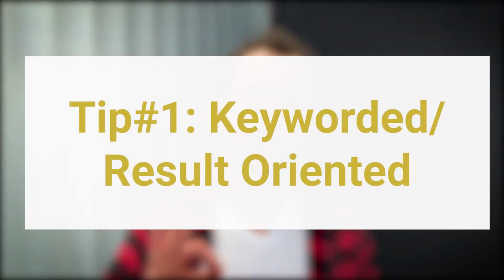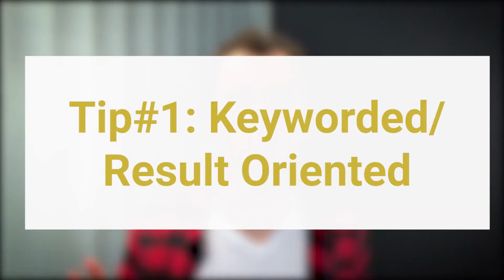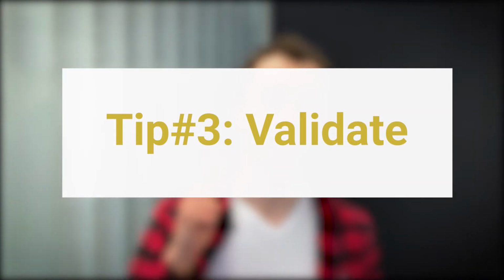3 Tips To Craft Your Online Course Name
You may be starting to create your course or finishing it… and wondering What should I call it.
Finding a convincing course name can do a lot to your marketing:

It helps grabbing attention and hooking people to hear more.
It makes your messaging super clear if done well and speaks to your ideal audience
It makes the rest of the marketing a lot easier

In this video I’m giving you 3 tips to find the the best course name

Before I get into the tips I just want to say that although finding a good course name is important, I’m giving you these tips so that you don’t actually spend too much time on it.
Because that’s definitely in the category of things that people waste a lot of precious effort on when they could be doing other things that matter a lot more for them.

Tip #1: Keyworded or result

You want that course to ideally include a keywords of the topic you’re teaching and/or of the results you’re promising.

Or at least a glamorous and attractive way to talk about the transformation your course creating

Example: Client On Demand, Profit with JavaScript, Piano in 21 Days

These are really catchy, you understand right away what they’re about, what they promise and what you can expect.

They may even pick your curiosity too!

Tip #2: Keep it short

As you’ve seen in the previous example, keep it short and sweet. Ideally 4 words or less.

It should fit in a subject line on an email or as a large headline on your sales page.

Now the sub-headline of your course under its name can go into a little details and use some like the well-known formula: how to X(desire) without X(main objection/pain)

But the actual course name is only there to get them to pay attention, be curious and wanting to learn more!

Tip #3: Validate

You can make the best assumption on a great name for your course but at the end of the day, it needs to speak the most not to you but to your ideal Avatar.

So the best thing to do is ask them directly what they think about.

Maybe not in mass, to not spoil the build up you’re going to want to have before the launch but definitely to several people.

In the famous book the 4 Hours Work Week, Tim Ferris talks about how he tested different ideas for the title of that very book.

And he says that he ran, at the time, Google Search ads with the different names to pre-order the book. He then monitored the metrics and purchases for each name and that’s how he found a winner.

Because remember that at the end of the day, it’s the title that will actually compel people to take action that matter the most, not the most fancy or cool.